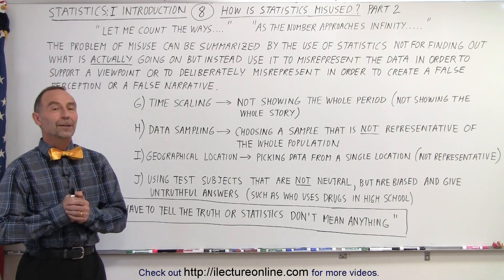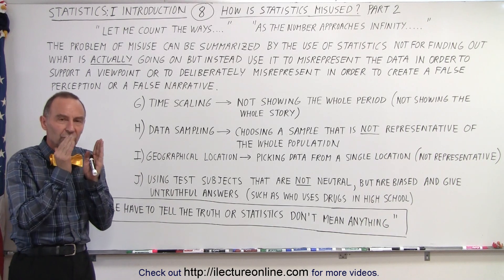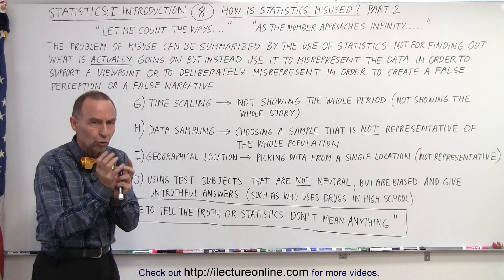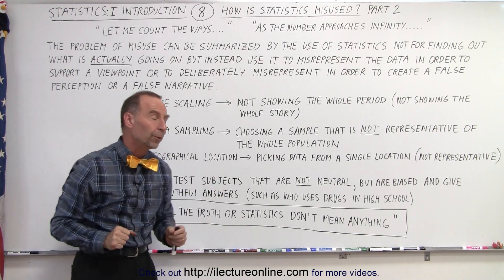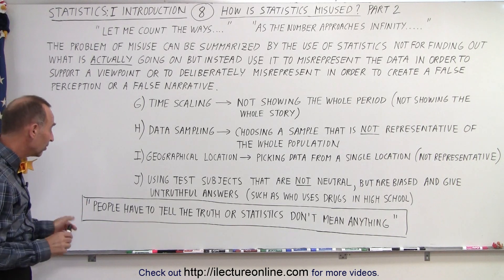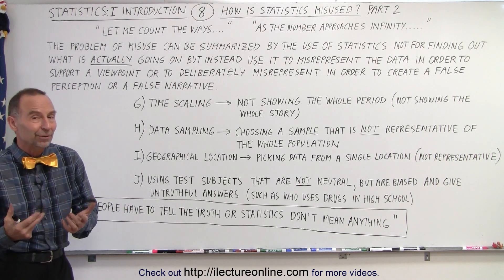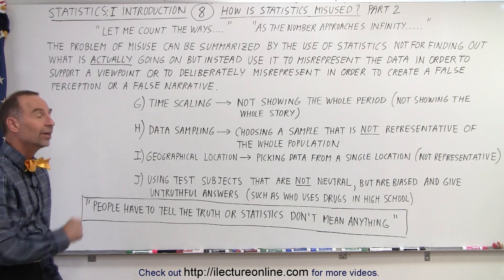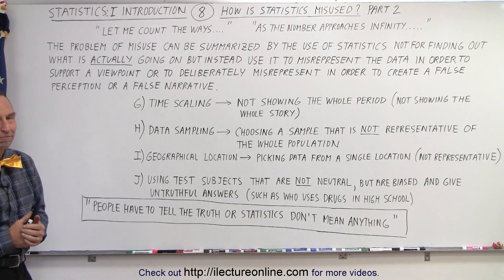Statistics: Introduction (8 of 13) How is Statistics Misused? Part 2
We will discuss How is Statistics Misused. Part 2